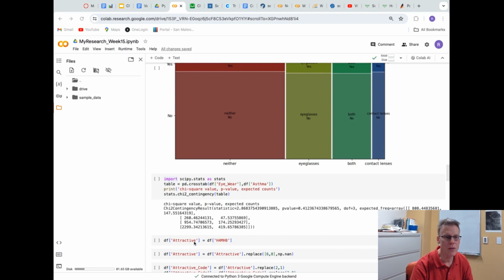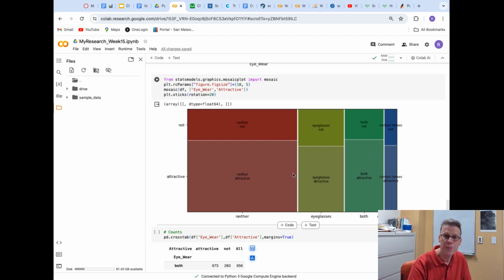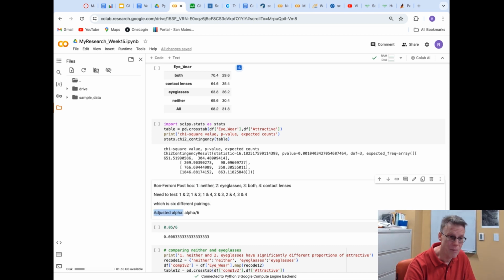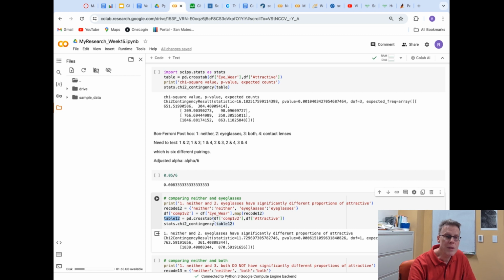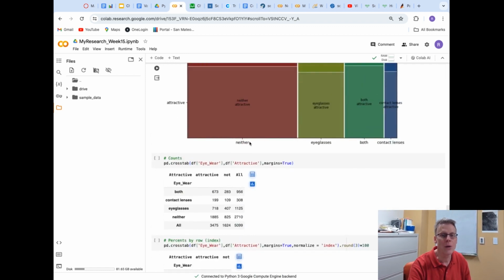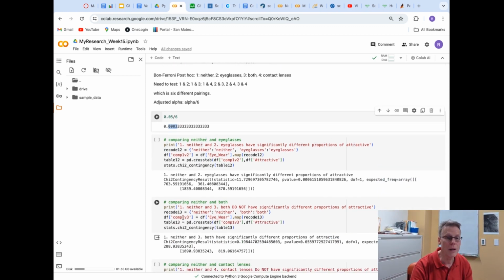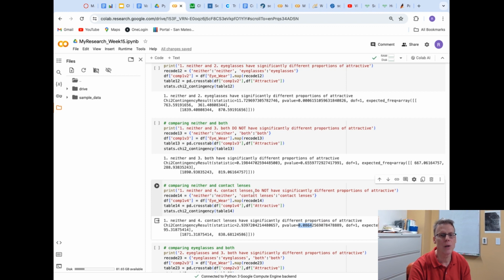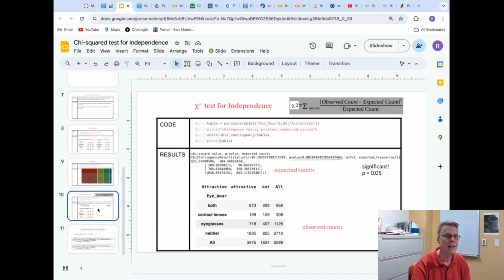Chi square part 3 default